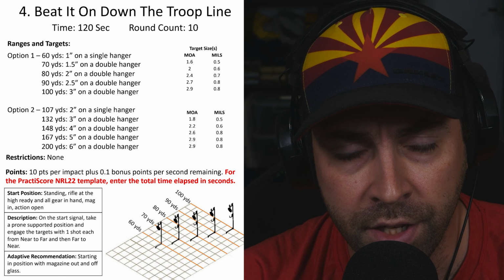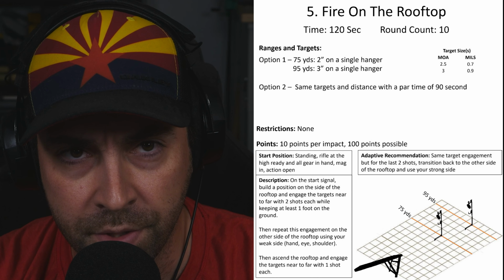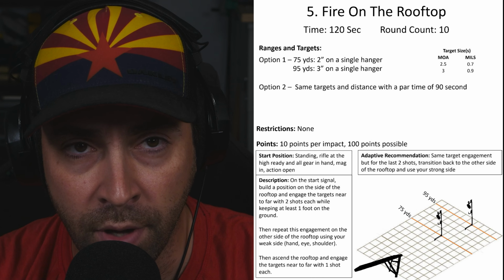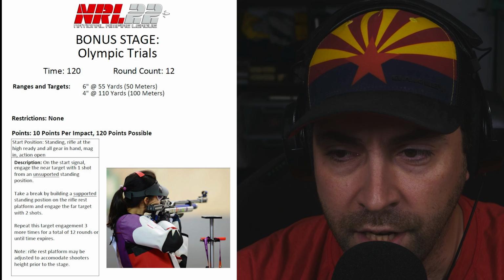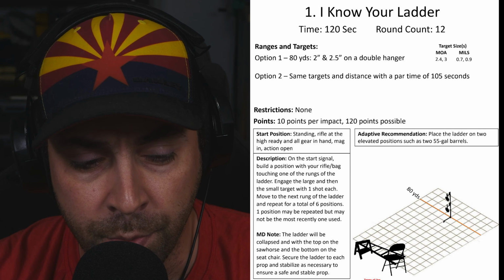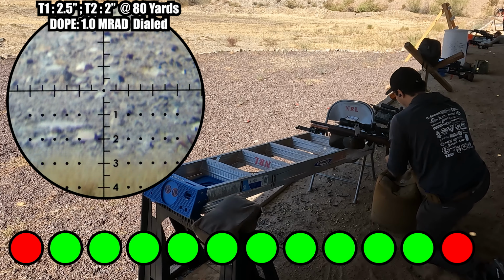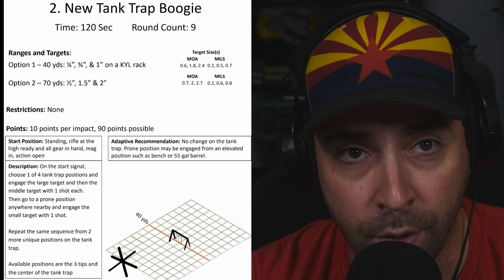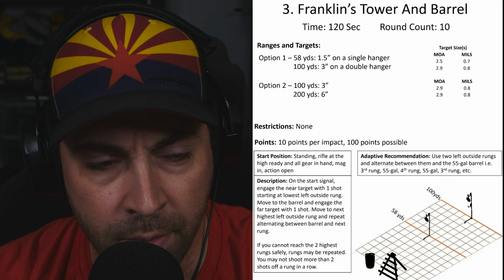NRL22 July 2024 CZ 457 MTR Base Class Match at PRGC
Free side stage PDF available to the public